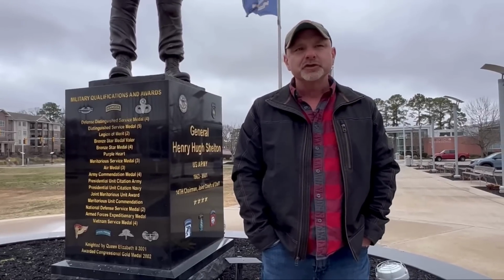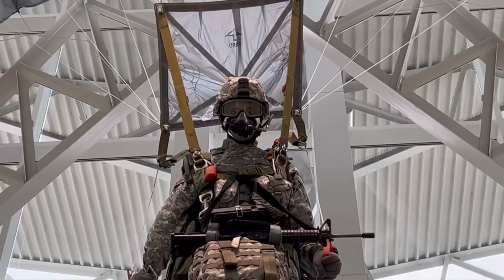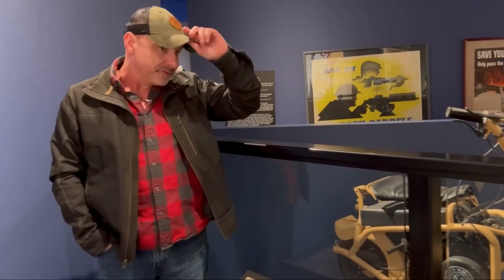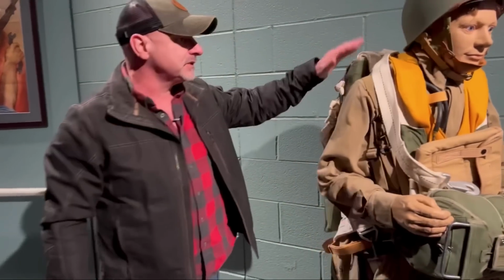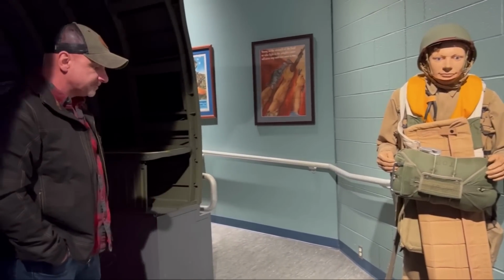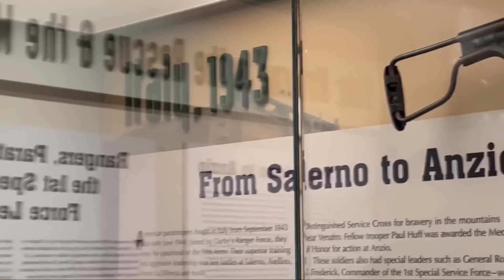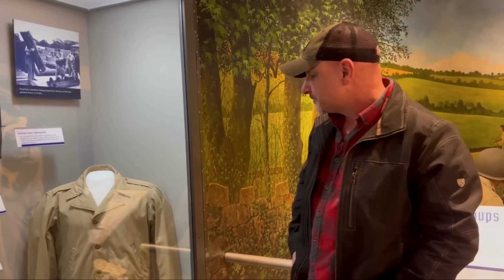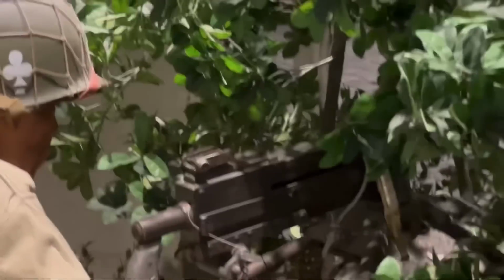Airborne and Special Operations museum part 1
Check out the equipment airborne troops and OSS forces used in WW2 and Korea.
Part 2 covers Vietnam, the Gulf War, and the Global war on terror.

Rumble : search “overmatch”